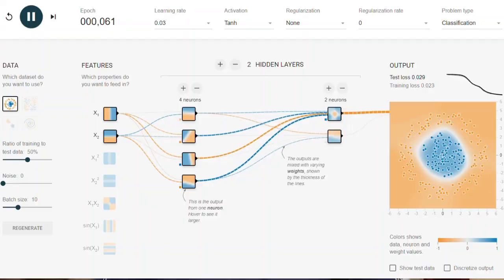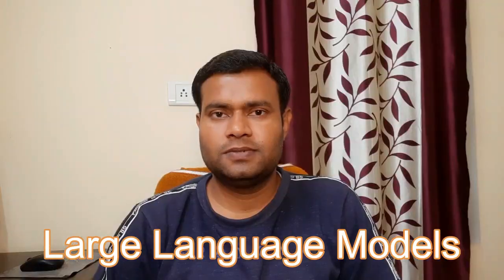Large Language Models (LLM) Introduction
What is LLM? LLM Overview for beginners